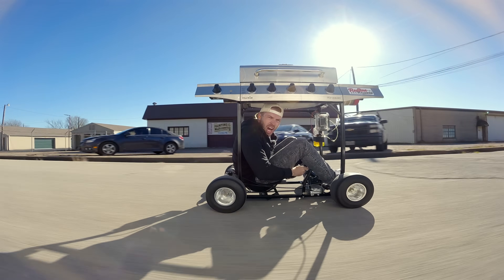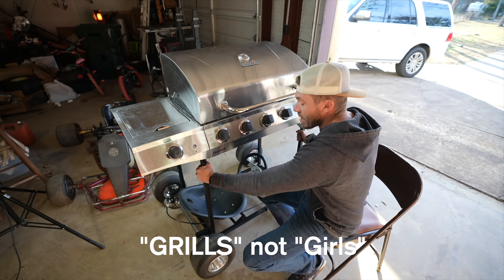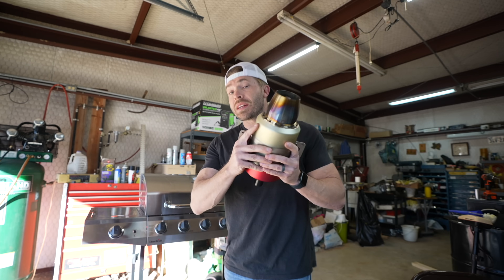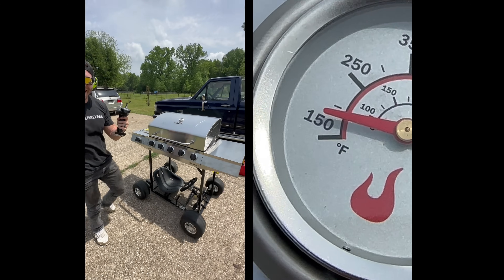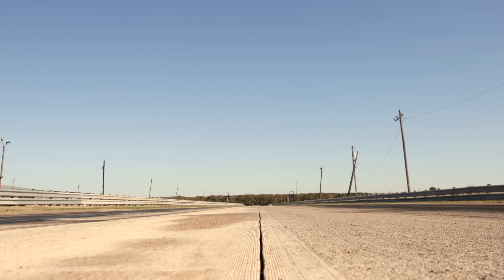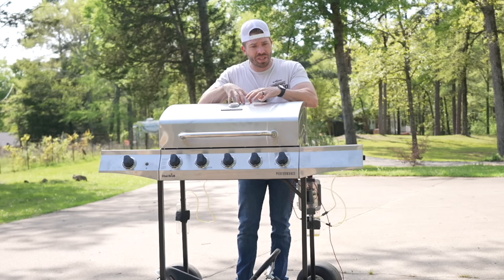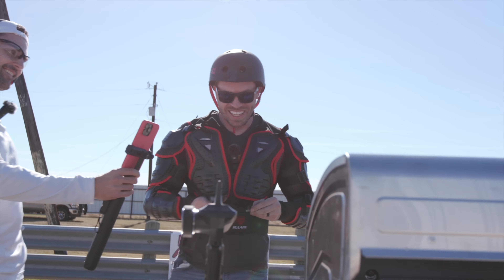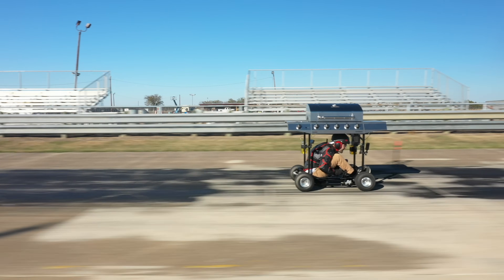I Made the Worlds Fastest Jet Grill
Please check out Nicks channel: @NickUhas  This project wouldn't have been possible without him.

We wanted to build the world's fastest jet engine grill that can cook AND drive with jet power. Did we succeed?